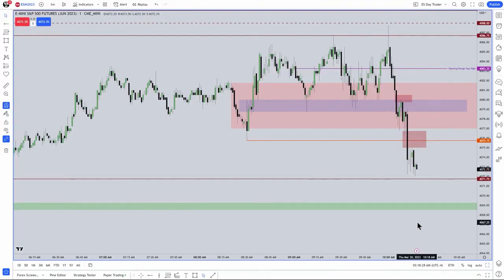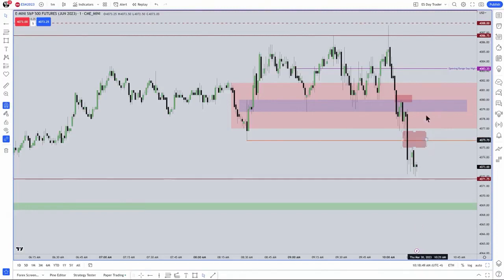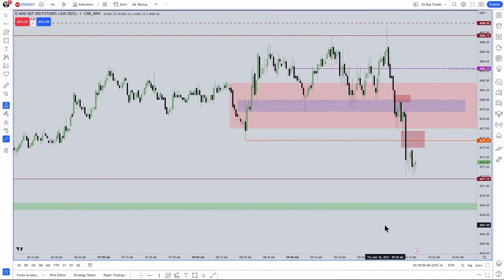FIRST TIME SILVER BULLET HEARD